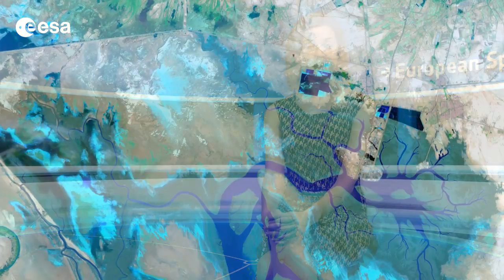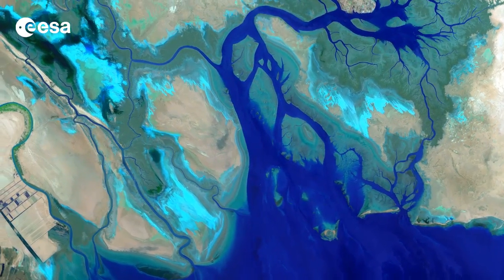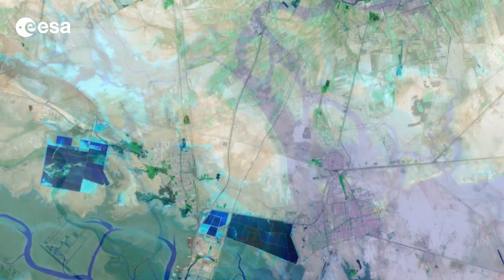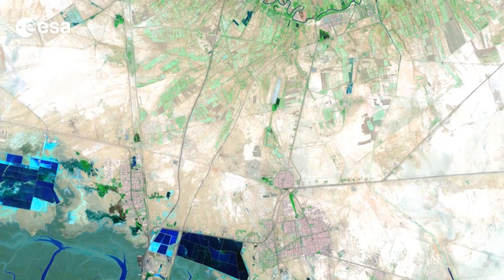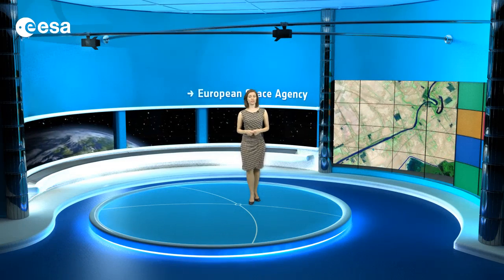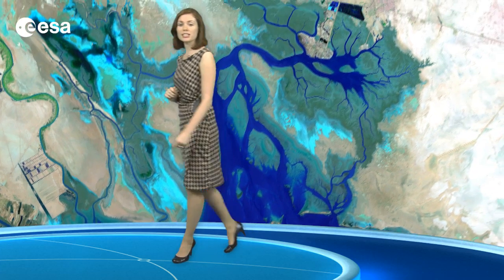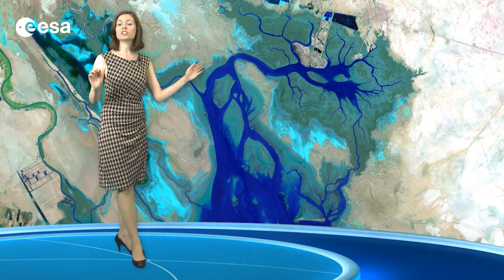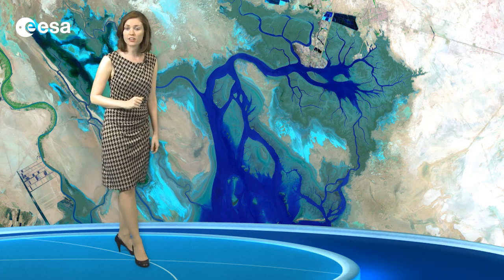Earth from Space: Persian coast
Earth from Space is presented by Kelsea Brennan-Wessels from the ESA Web-TV virtual studios. In the forty-first edition, we look at the northern end of the Persian Gulf, the Shatt al-Arab river and a wildlife refuge.

See also ESA - Observing the Earth - Earth from Space: Persian coast to download the image.